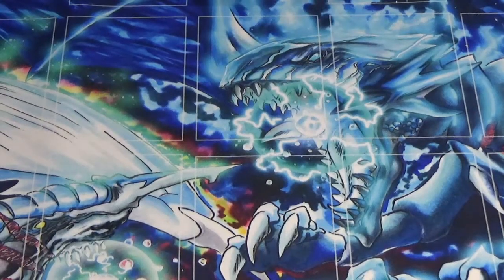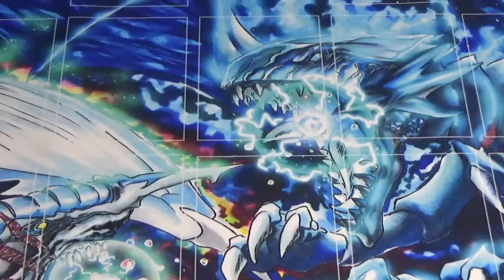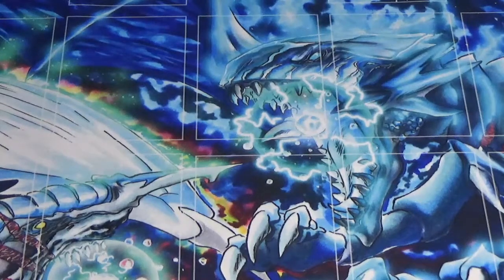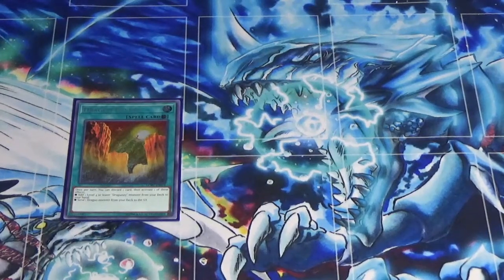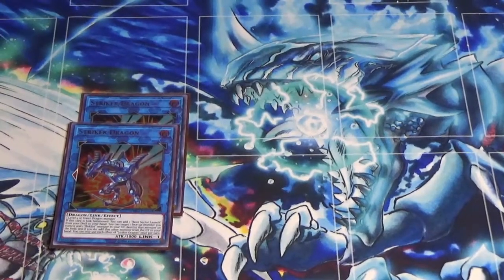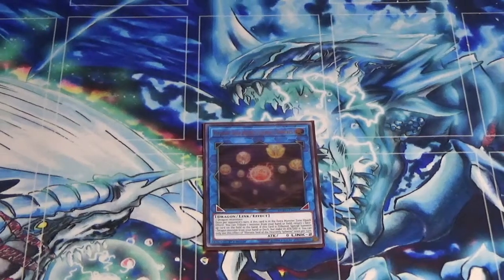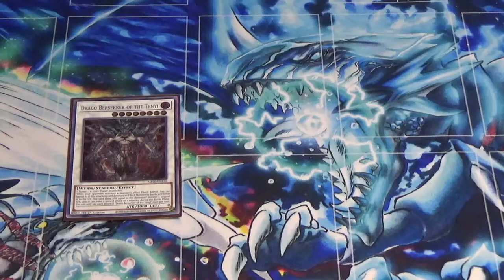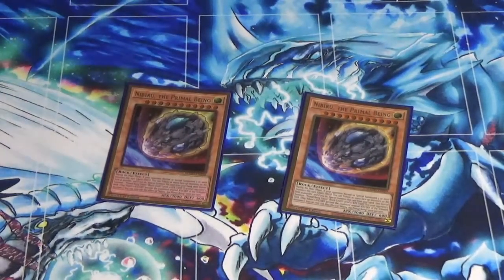Dragon Link Deck Profile Dec 2020 Fusion YGO Holiday Cup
Hello Lads (and Lasses) and welcome to Fusion YGO. Here we play, discuss, and give deck profiles for Yu-Gi-Oh! I have been playing this game since it came out and have been getting more competitive with it in the past few years. I hope you enjoy!